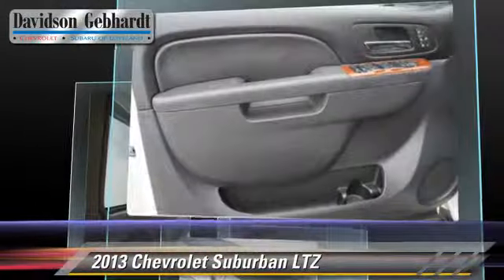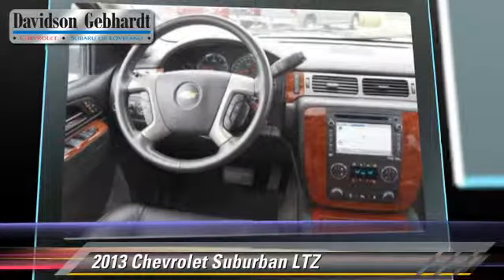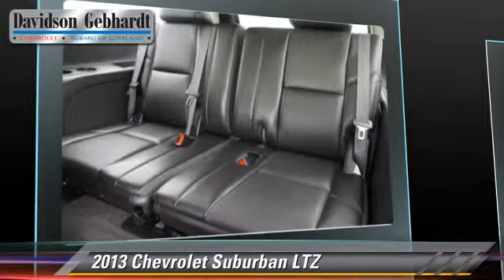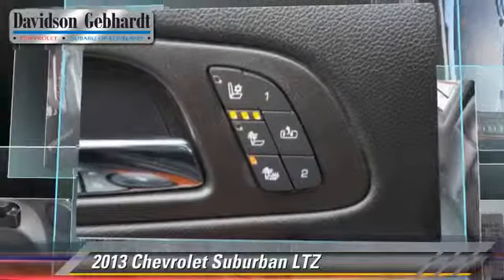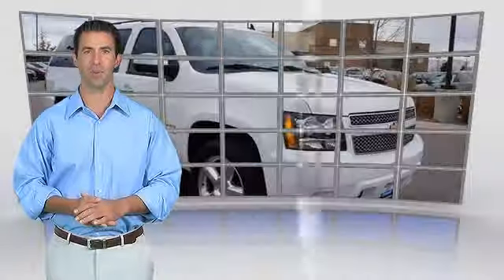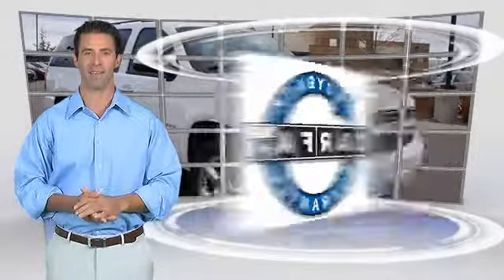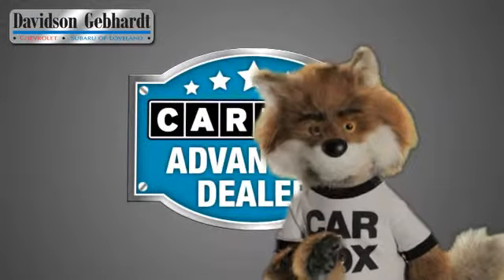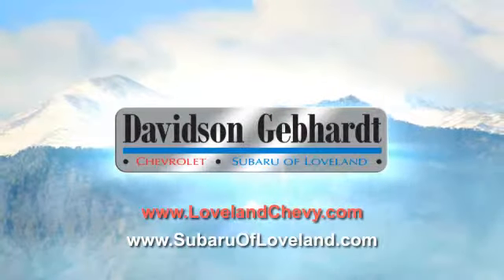Davidson-Gebhardt Chevrolet, Loveland Denver Boulder CO 80538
Davidson-Gebhardt Chevrolet

3880 Test Circle Loveland Denver Boulder CO 80538

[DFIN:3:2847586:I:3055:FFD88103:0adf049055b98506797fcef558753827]